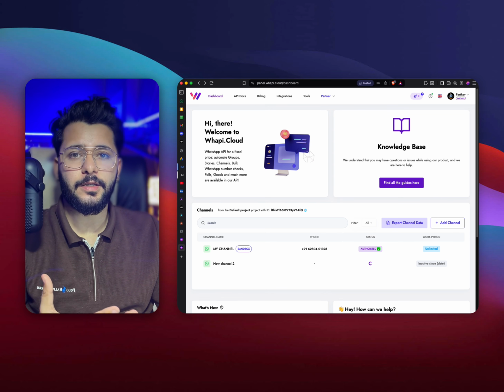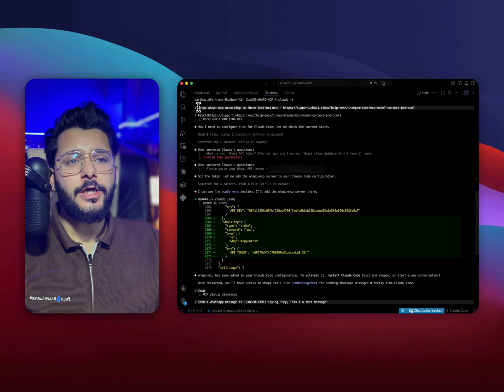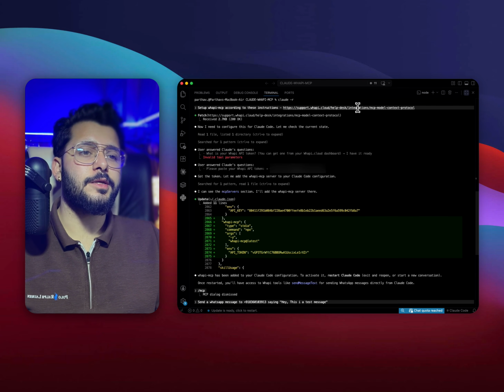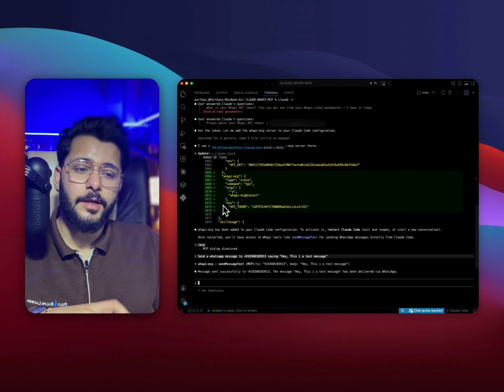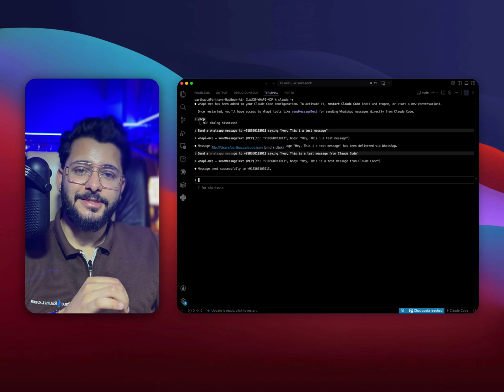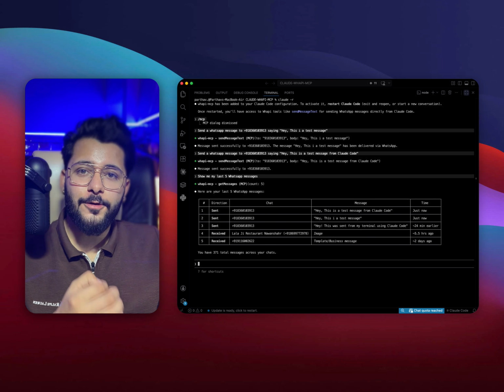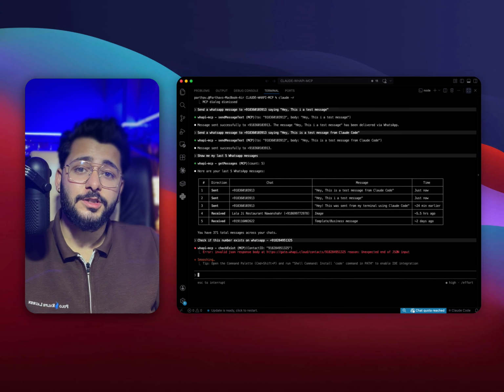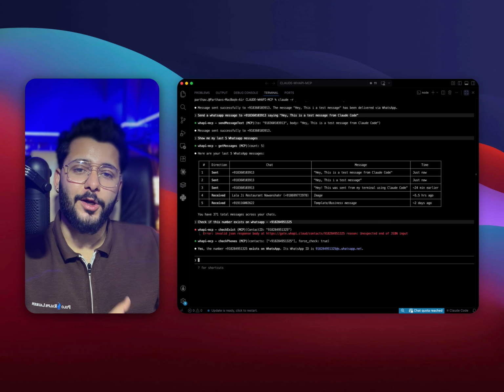Claude Code Can Now Control Your WhatsApp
Claude Code can now send WhatsApp messages, read conversations, manage groups, and send media — all from your terminal. No code. No webhooks. No server.

🔧 Want this built for your business? Free 12-question AI audit checklist + a 15-min call

One command connects WhatsApp to Claude Code through MCP (Model Context Protocol). Just type what you want in plain English.

💰 Business angle: Set this up for local businesses and charge $500-2000. Takes an afternoon.

Timestamps:
[00:00] - Introduction: Controlling WhatsApp with Claude Code via terminal.
[00:19] - What is WPI.cloud and the Model Context Protocol (MCP)?
[01:03] - Step 1: Creating a free account on WPI.cloud and scanning the QR code.
[01:42] - Step 2: Setting up the MCP server in your terminal using the API token.
[02:40] - Demo: Sending a test WhatsApp message from Claude Code.
[03:24] - Demo: Reading the last 5 WhatsApp messages in the terminal.
[04:05] - Demo: Checking if a specific phone number exists on WhatsApp.
[05:03] - The benefits of using MCP for native WhatsApp communication.
[05:33] - Business opportunities for agencies (WhatsApp automation).
[06:01] - Conclusion and call to action.

I'm Parthav. I build AI systems for businesses (WhatsApp & voice agents, lead follow-up, back-office automation; 100+ AI systems and automations built) and I explain new AI in plain English for developers.